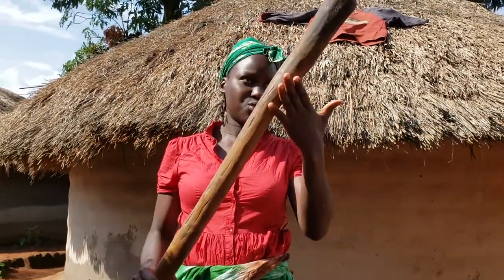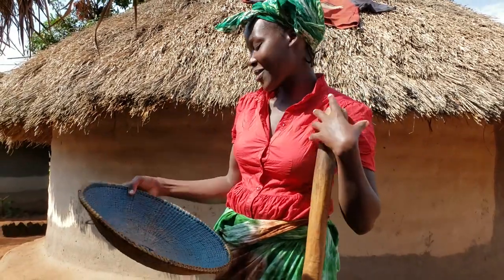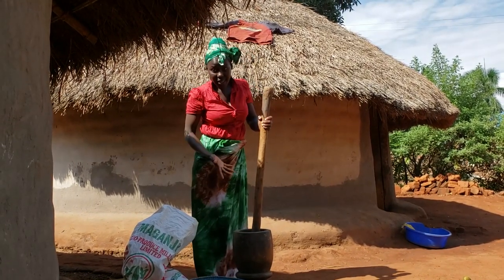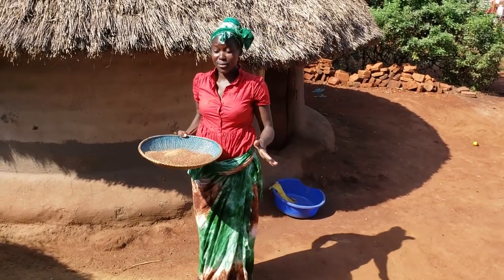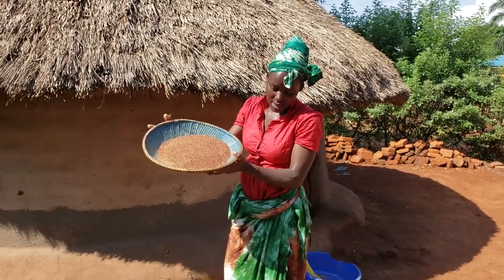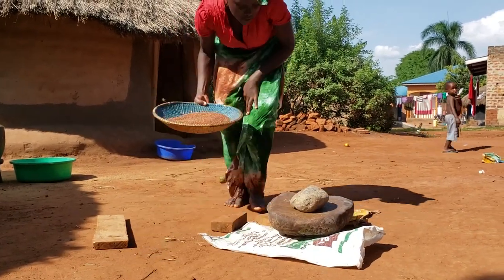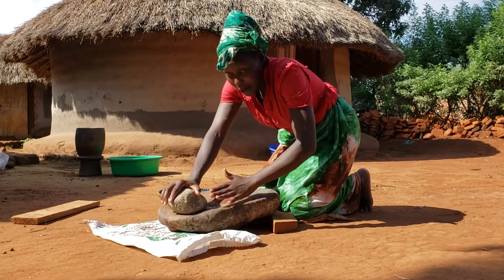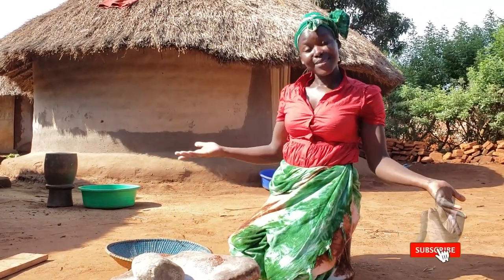African Village Girl's Life Grinding Millet using a stone!!!